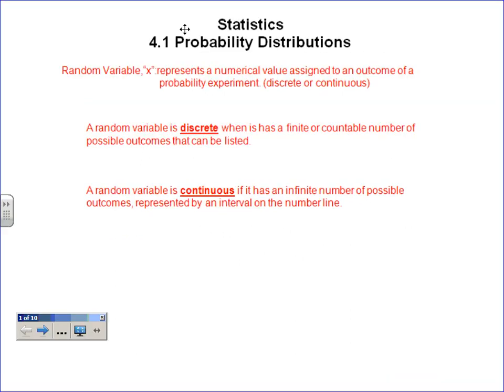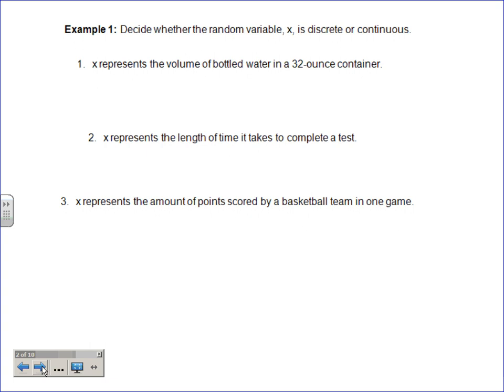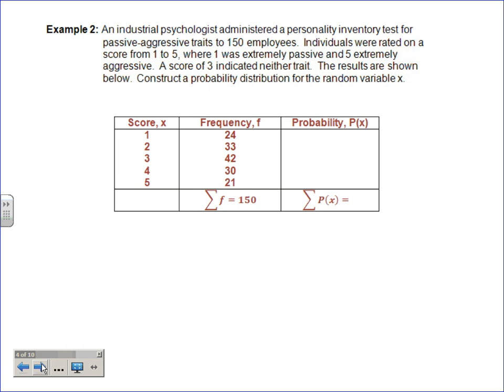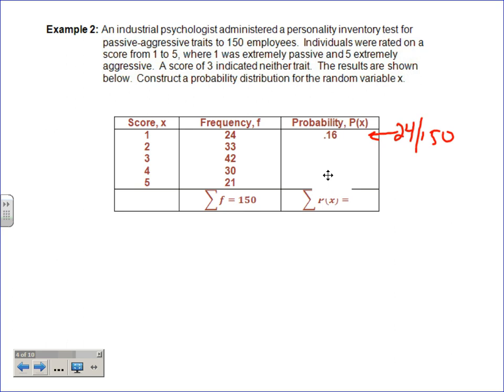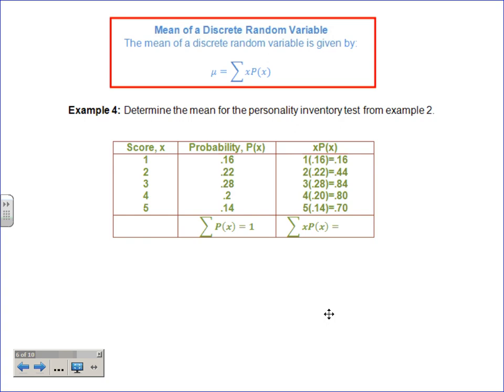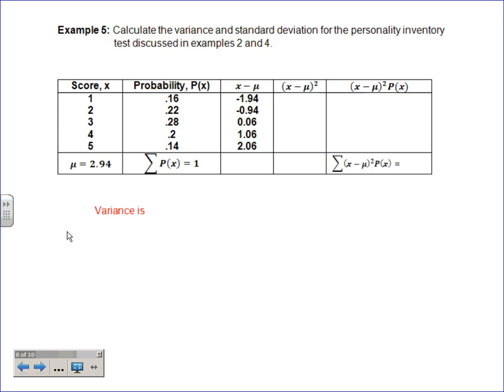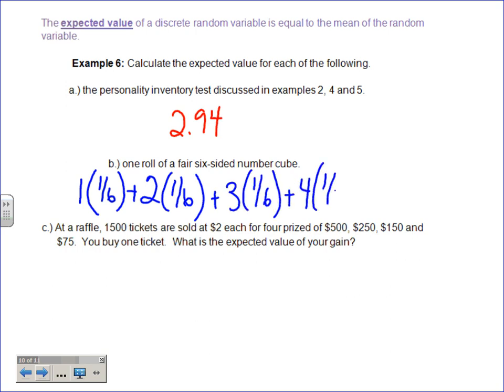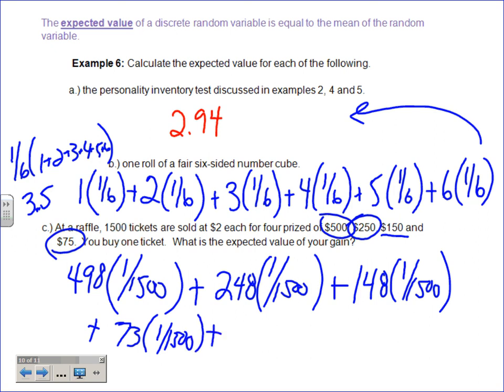Stats 4-1.wmv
Stats 4-1 dealing with probability distributions